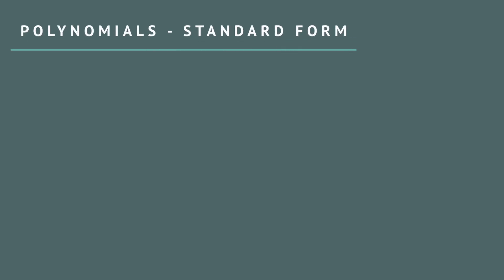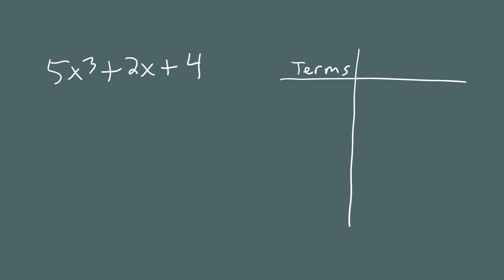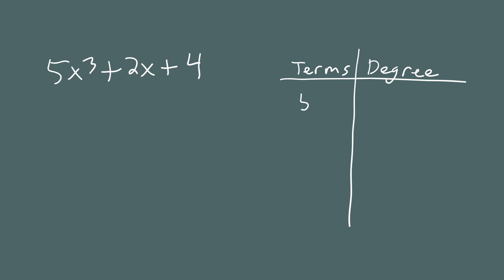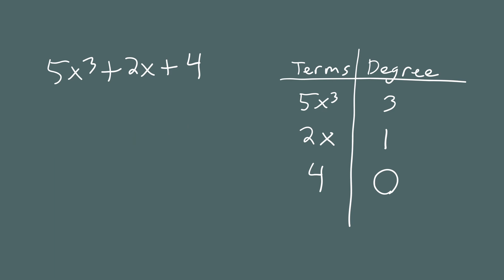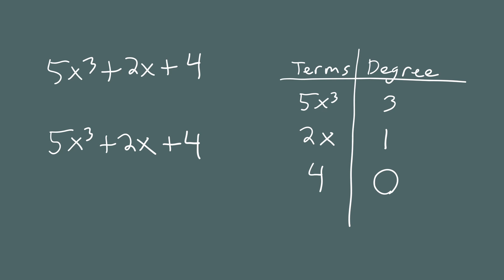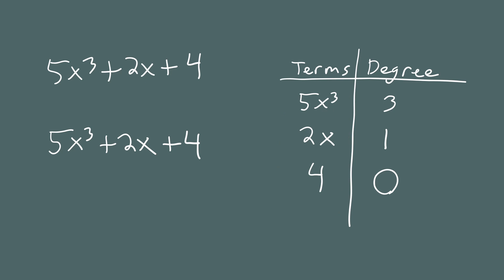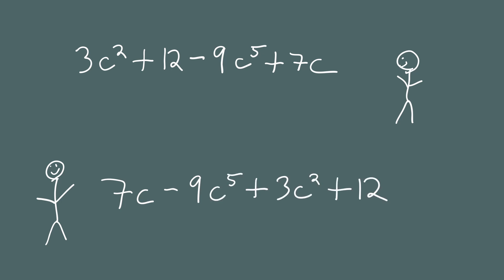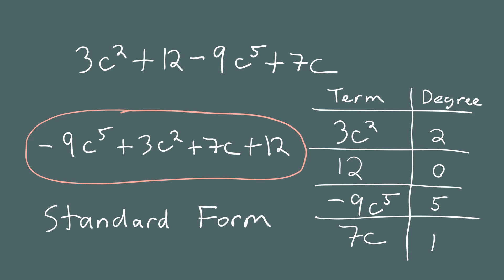How to Write Polynomials in Standard Form (1 variable) ALGEBRA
𝙁𝙍𝙀𝙀 𝙬𝙤𝙧𝙠𝙨𝙝𝙚𝙚𝙩 𝙛𝙤𝙧 𝙩𝙝𝙞𝙨 𝙫𝙞𝙙𝙚𝙤!
Follow along with the video, and fill in the blanks as you go.

When you write sentences with words, there’s a certain order you expect to find the words. They don’t HAVE to be in this order, but still, it’s the normal way to write them. It’s the same in math—there’s a certain order we expect to find the terms, or algebraic expressions. We call this Standard Form.

In this video, we talk about the standard way to write polynomials.

Polynomials consist of one or more terms. Each term has the form ax^n, where a is a real number, x is a variable, and n is a whole number. We read this as “a times x to the nth power.” So for example, 5x^3  is “Five times x to the 3rd power” or “5x to the third” for short. That’s just one term. When there’s only one term, we call that a monomial. But sometimes there are two terms, like 5x^3 + 2x. We call a polynomial with two terms a binomial. Sometimes there is a constant term at the end, like this: 5x^3 + 2x + 4. Here, there are three terms, so we’d call this polynomial a trinomial.

Do you see the sneaky little detail that even when there’s a constant term at the end of a polynomial, it still follows the pattern ax^n?  Here, a is the value of the constant, and n is 0. This is because any number raised to the 0th power equals 1. So if a = the constant 4, ax^0 equals (4)(1) = 4.

The standard form for writing polynomials is by putting the terms in order of degree. The first term is the term with the variable raised to the highest power (the “highest degree”), then the next highest degree, and so on until constants at the end. So this is standard form:
5x^3 + 2x +4
but this is not:
2x + 4 + 5x^3.

These mean the same thing, mathematically. It doesn’t really matter what order you write the terms in. Putting them in the right order to call it “Standard Form” just makes it easier to deal with, especially if you are going to add two polynomials together, or subtract one polynomial from another. We’ll do that in another video. For now, work on understanding that you can rearrange the terms, and the polynomial hasn’t actually changed. You can check this by plugging in a value for x. Try it and see!

⏩  𝙅𝙪𝙢𝙥 𝙩𝙤 𝙩𝙝𝙚𝙨𝙚 𝙨𝙚𝙘𝙩𝙞𝙤𝙣𝙨 𝙞𝙣 𝙩𝙝𝙚 𝙫𝙞𝙙𝙚𝙤:
0:00 Intro to Standard Form of Polynomials
1:02 Why use Standard Form?
1:29 Example 1 & rules
6:25 Example 2

📖 𝙑𝙊𝘾𝘼𝘽𝙐𝙇𝘼𝙍𝙔 𝙏𝙀𝙍𝙈𝙎 𝙞𝙣 𝙩𝙝𝙞𝙨 𝙫𝙞𝙙𝙚𝙤:
term
degree
polynomial
monomial
binomial
constant
standard form

Musical Theme: Halogen by Neon Beach (60UX1SVCJXSA95NZ)